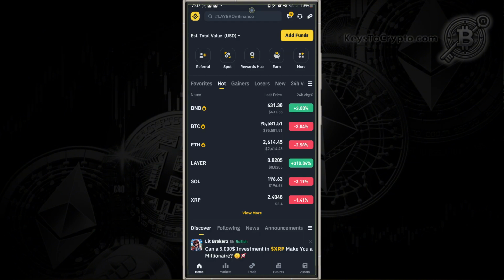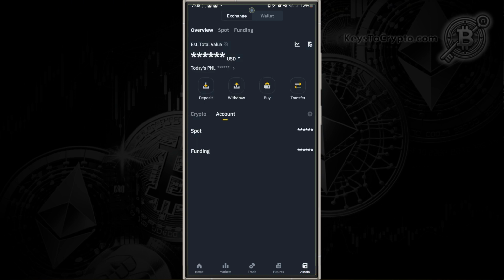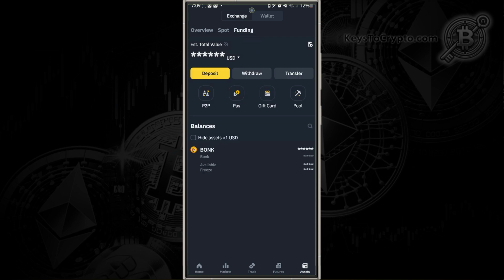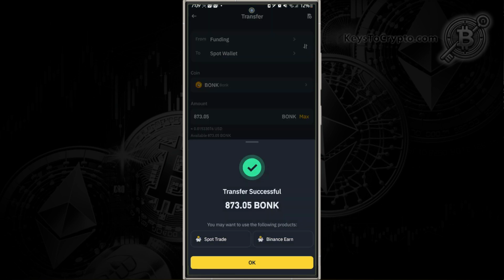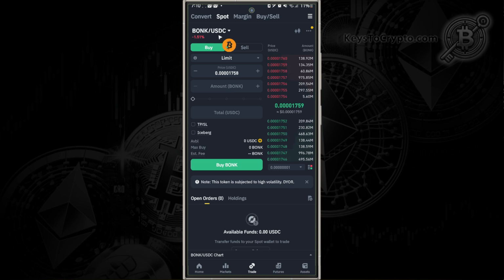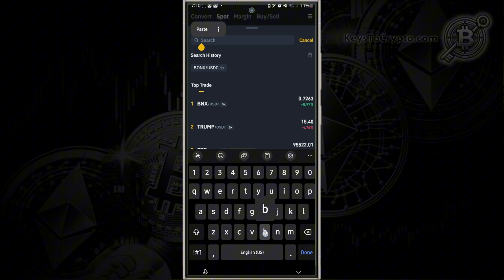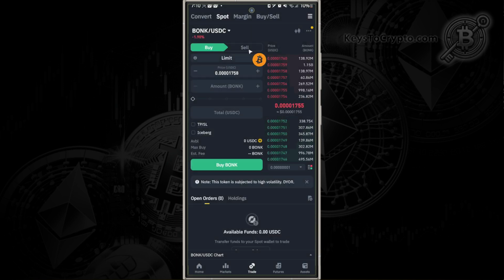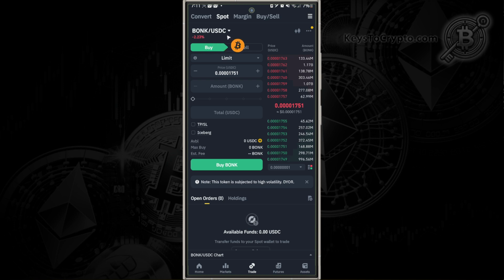How to Sell Your Crypto on Binance | Simple Step By Step Guide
Want to sell your crypto on Binance? In this easy-to-follow tutorial, I'll show you exactly how to sell crypto on Binance, whether you're using the Binance website or the Binance app. Learn how to sell your cryptocurrency on Binance, step by step, and get your funds quickly. Perfect for beginners and anyone looking to sell crypto on Binance from their phone. Watch now to find out how to sell your crypto on Binance and start trading today!